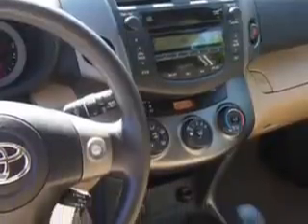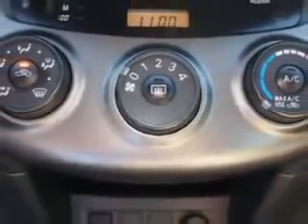2011 Toyota RAV4 Parkway Toyota Englewood Cliffs, NJ 07632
Toyota RAV At Parkway Toyota, we know you are looking for a vehicle to solve everyday task. Whether loading the kids soccer equipment or having a night out with your friends. You will have the room you need making those everyday task an ease to accomplish. Check out this Super White Toyota Rav4 SUV 4X4, equipped with a 4 Cylinder engine and an automatic transmission.
MILES: 23,692
VIN:2T3BF4DV5BW149118

Parkway Toyota
50 Sylvan Avenue
Englewood Cliffs, New Jersey 07632